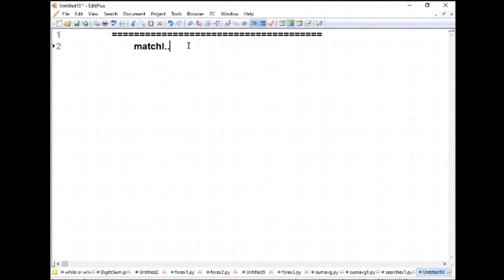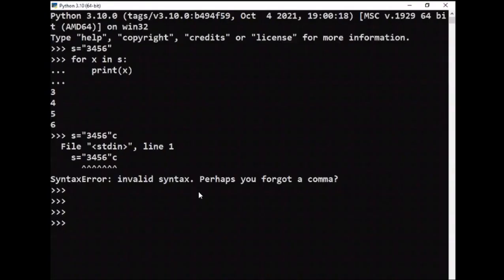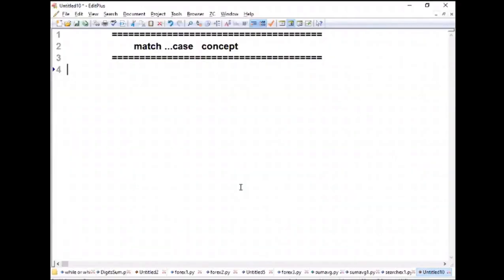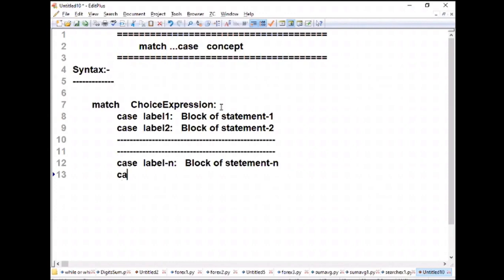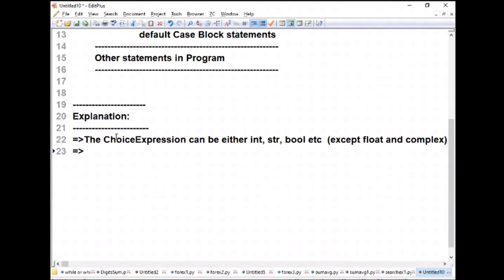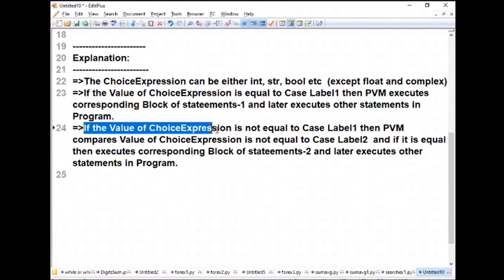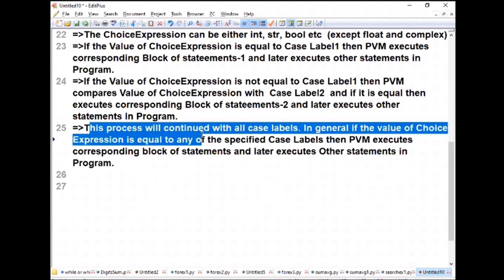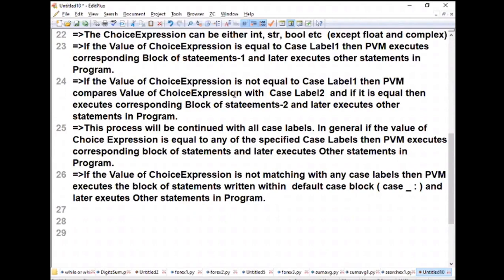Day 17 2 PYTHON @ 4 00 PM IST by Mr KV Rao FOR LOOP & FOR ELSE LOOP AND MATC.